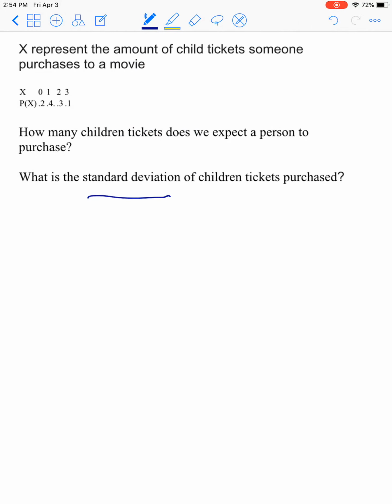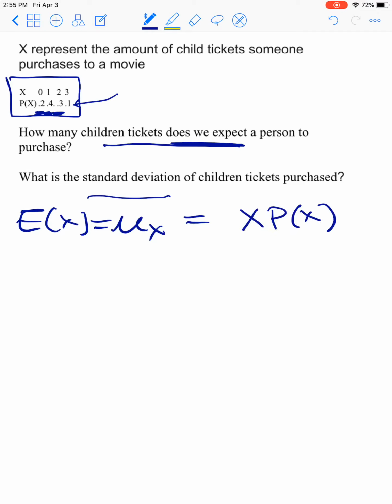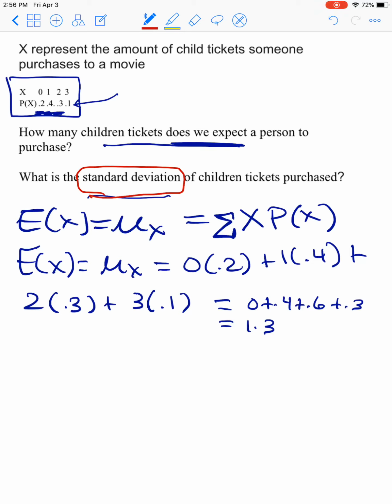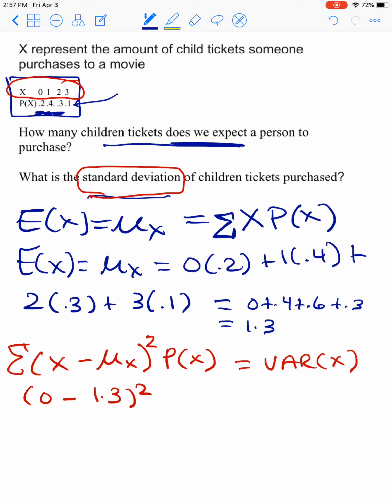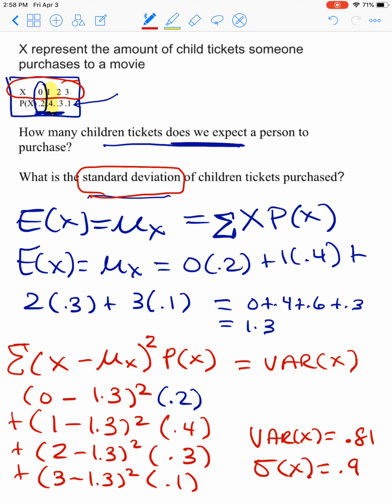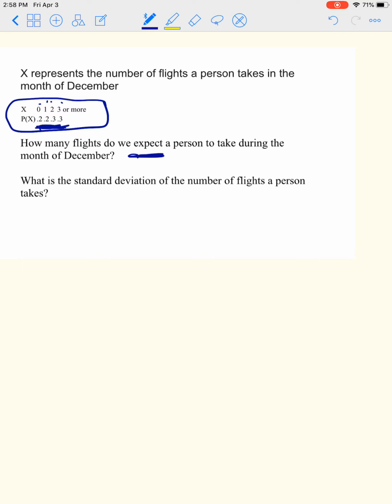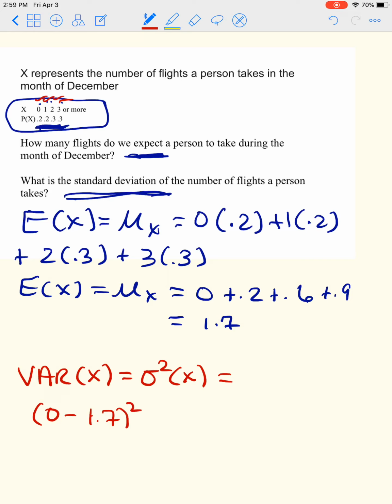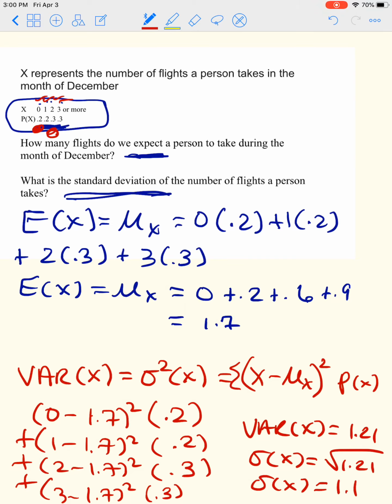Discrete Random Variables